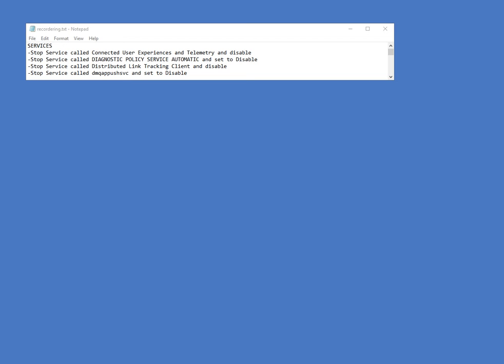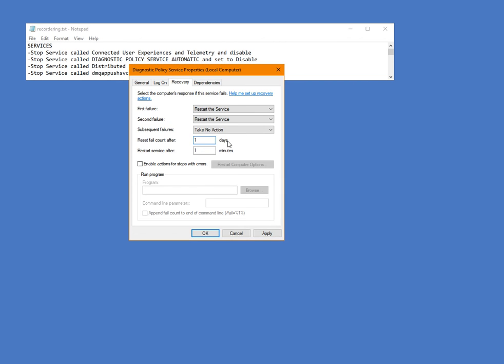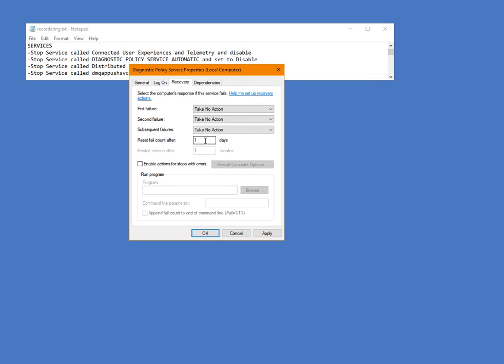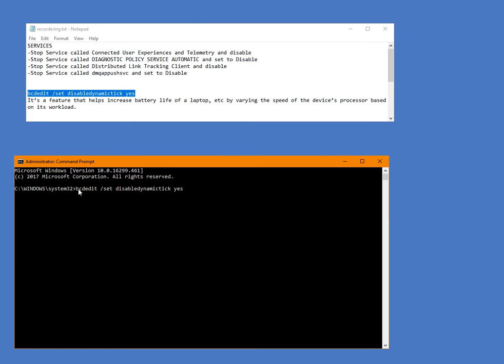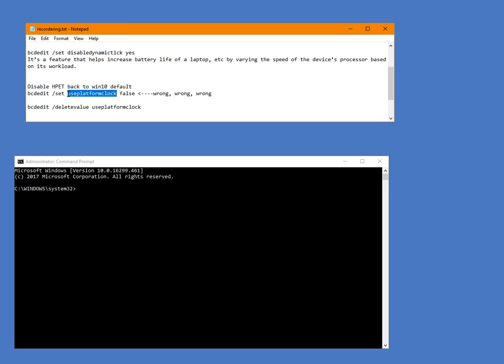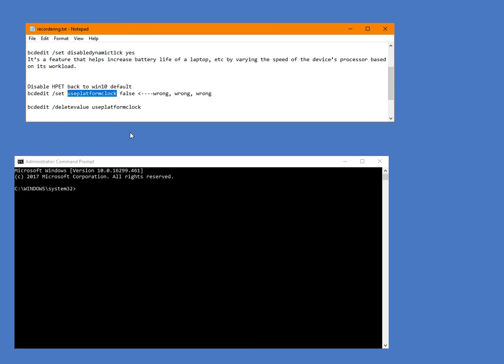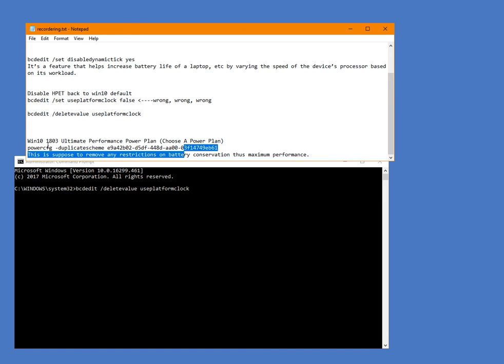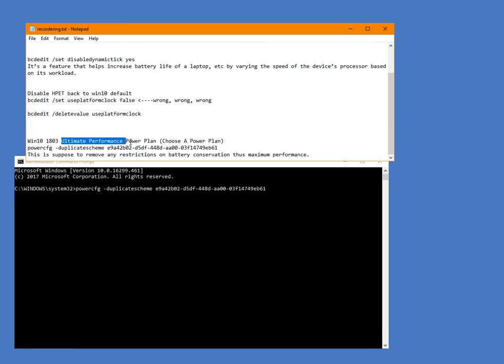How to Reduce Services in Win10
@1:40 It's dynamicTick not Clock.  Sorry about that.

SERVICES to stop and disable:
-Stop Service called Connected User Experiences and Telemetry and disable
-Stop Service called DIAGNOSTIC POLICY SERVICE AUTOMATIC and set to Disable
-Stop Service called Distributed Link Tracking Client and disable
-Stop Service called dmwappushsvc and set to Disable

It’s a feature that helps increase battery life of a laptop, etc by varying the speed of the device’s processor based on its workload.

Disable HPET back to win10 default
bcdedit /deletevalue useplatformclock
Reboot PC

Disable disabledynamictick back to win10 default
bcdedit /deletevalue disabledynamictick
Reboot PC

Win10 1803 Ultimate Performance Power Plan